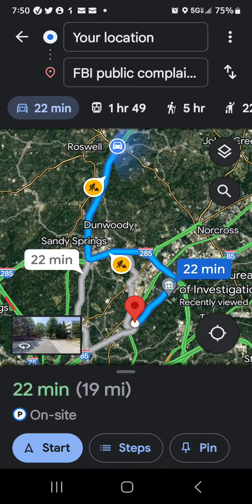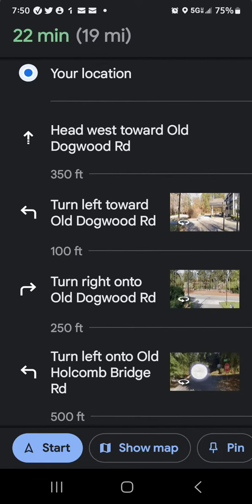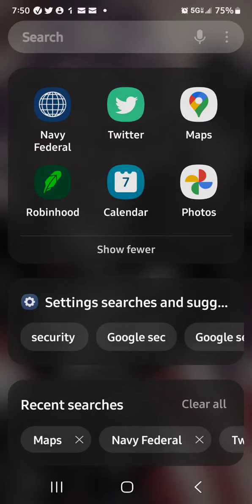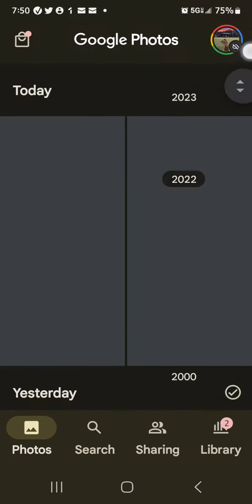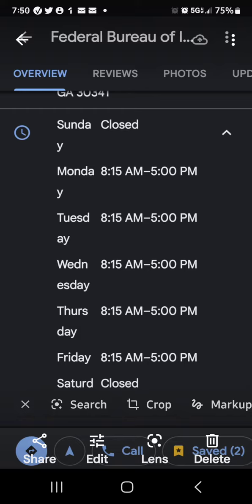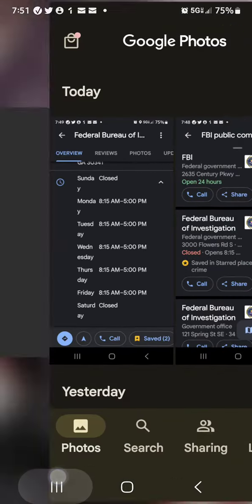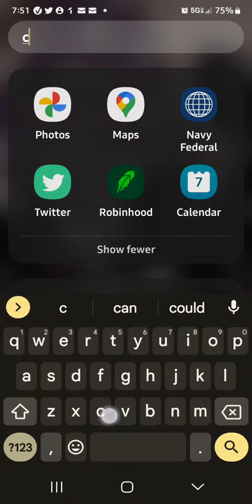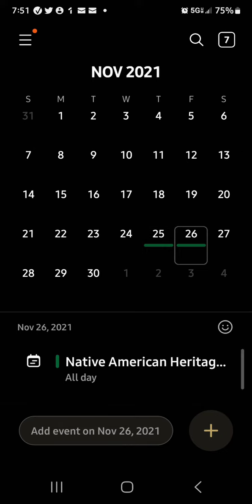FBI Atlanta GA, Public walk in public complaint/tips desk Google maps.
When did federal law change between 8/19/22 - 11/28/22? Exact date and time I press charges with Dekalb police department. I filed charged with DA but have not received a response.

Thumb nail of red mini van access denied to crying Spanish woman by Paragon security aprox 3:50pm. The same day Paragon jumped assault, molested, and attempted to kidnap me Nov 2022.

DHS contracts
Original Paragon assailant assult was 8/22/22 after Paragon officers became irate I claimed my constutional bill of rights.